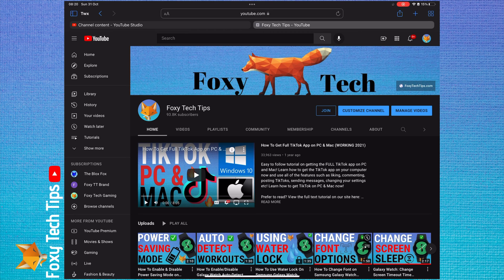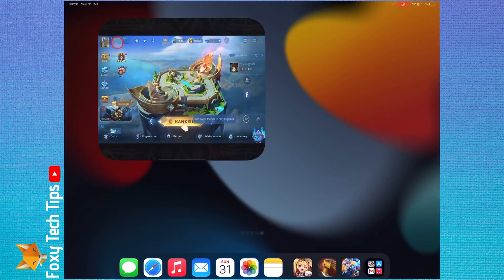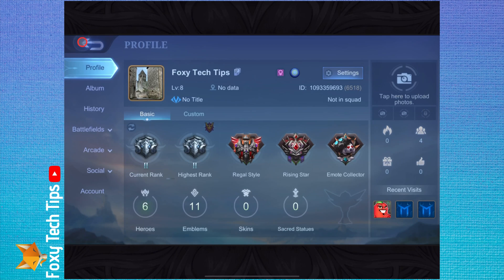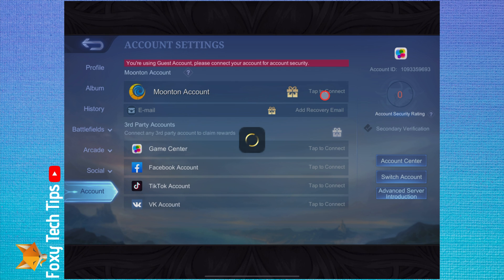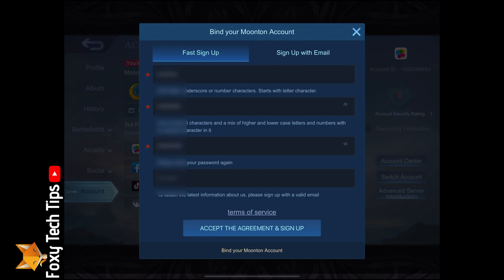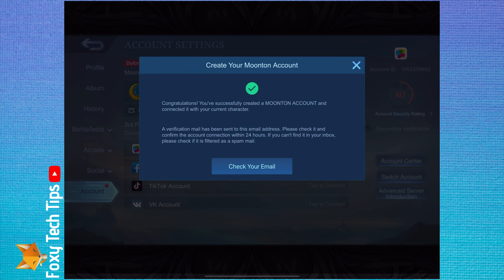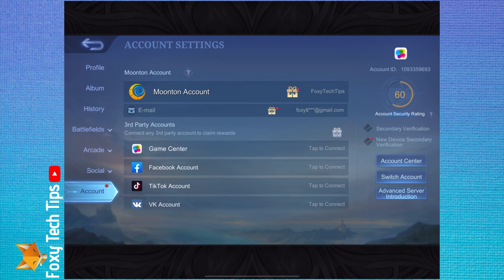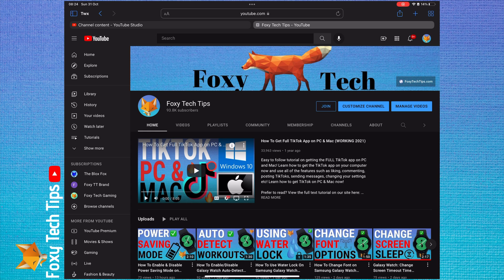How To Create Mobile Legends Account (Create Moonton Account)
Easy to follow tutorial on creating a Moonton account to link to your Mobile Legends account. Once you reach level 8 in Mobile Legends you unlock the account creation area. By creating an account you will keep your Mobile Legends account secure.

Steps:

- If you have reached level 8 in Mobile Legends then you can create an account and link 3rd party accounts.

- To do it, from the main dashboard of the app, tap your profile image from the top left.

- On your profile page, tap ‘account’ from the sidebar at the bottom left.

- Here where it says ‘moonton’ account, select ‘tap to connect’.

- Here in the fast sign up area, enter your desired Moonton username, choose a password, repeat the password in the second box and then enter your email.

- Once you have filled out the form, tap ‘accept the agreement & sign up’.

- Once you do that your Moonton account will be set up and linked to your profile in Mobile Legends.